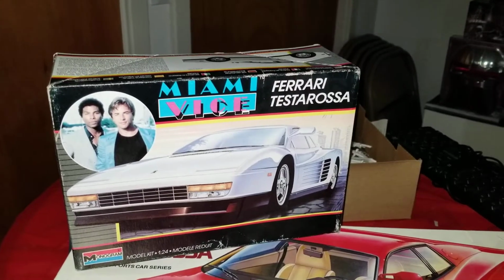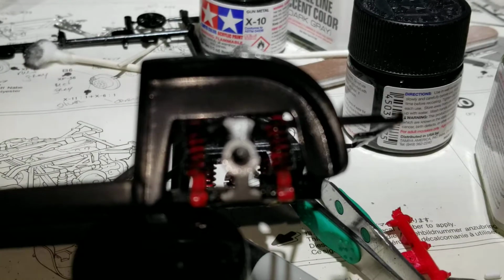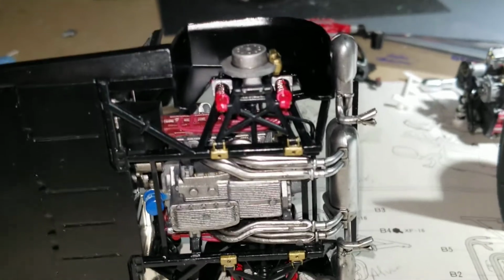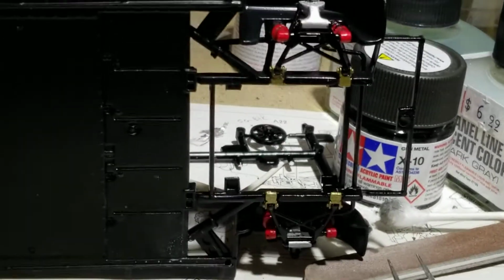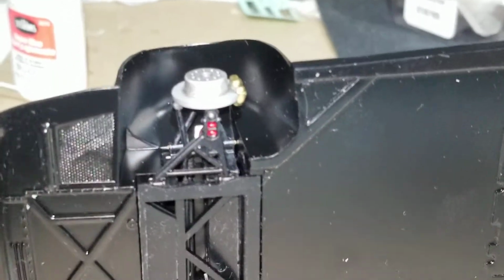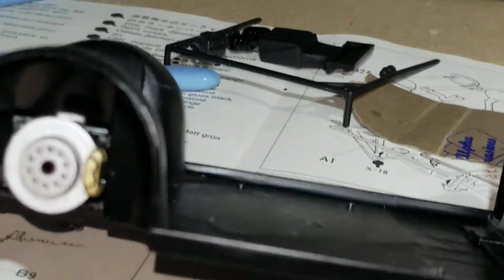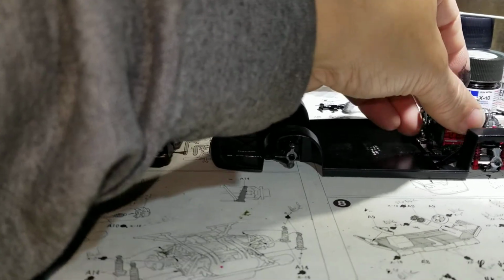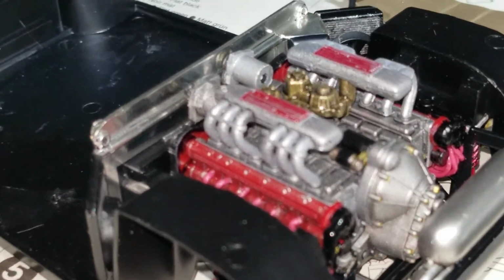Tamiya vs monogram ferrari testarossa part 9